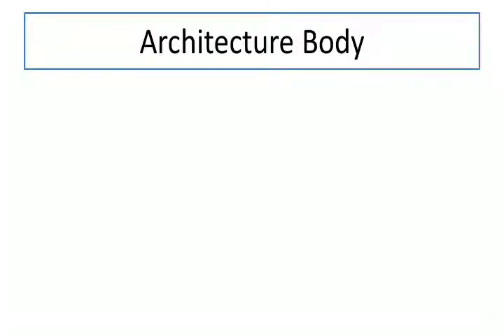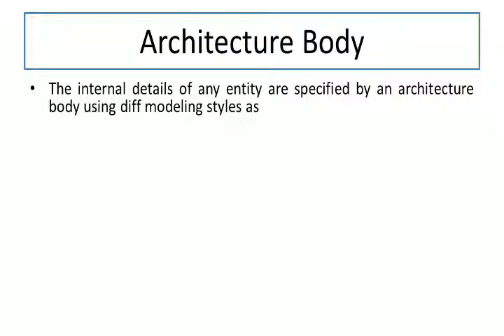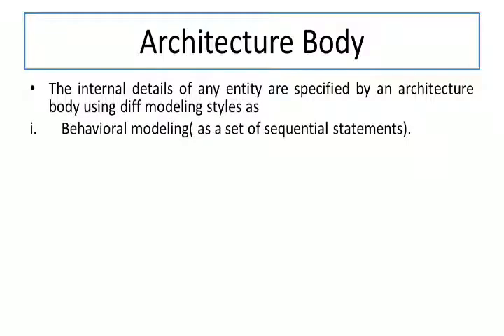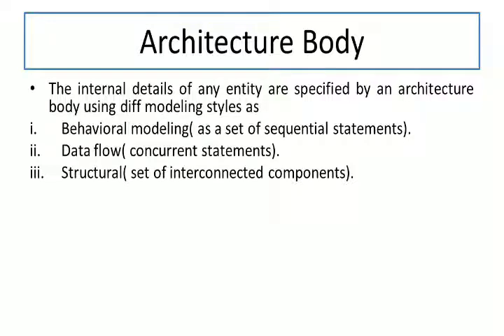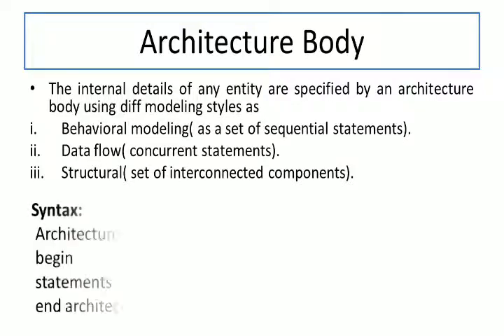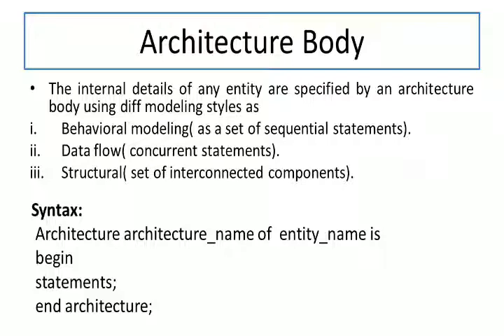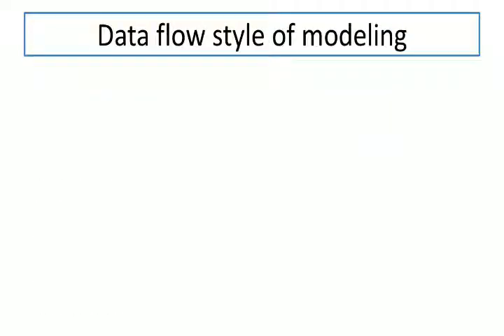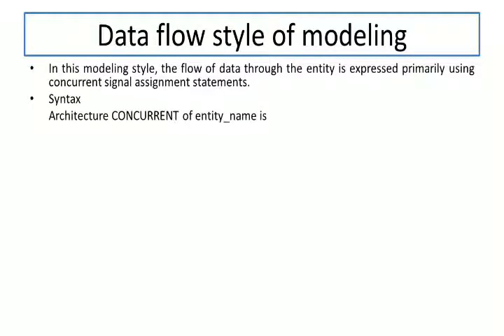Data Flow Style of Modeling in VHDL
Hello,
  In this segment we will discuss about data flow style of modelling used in architecture.